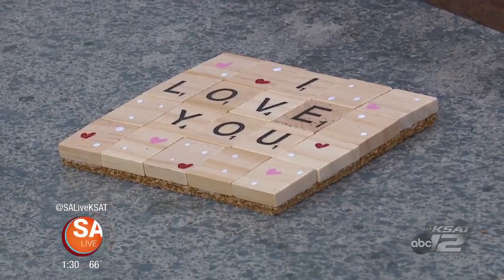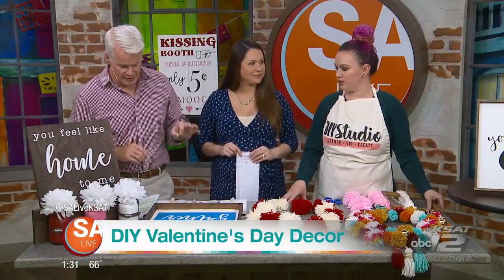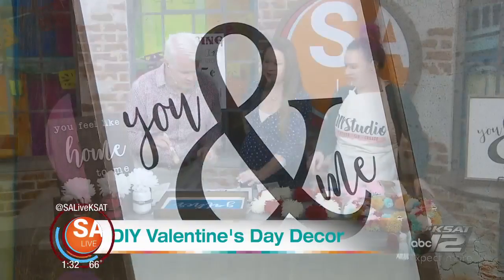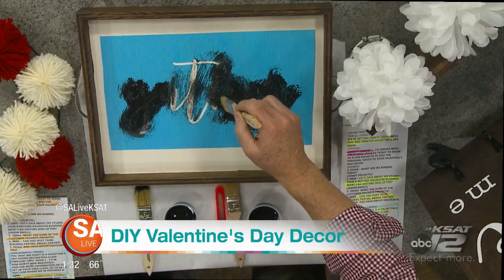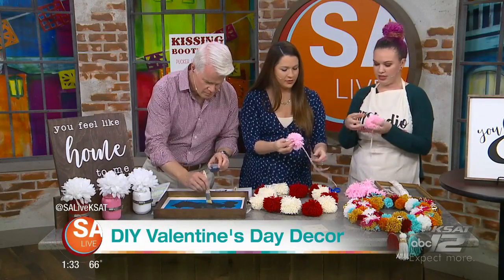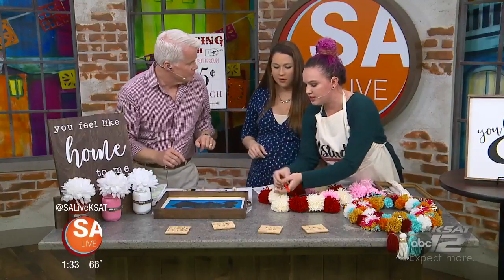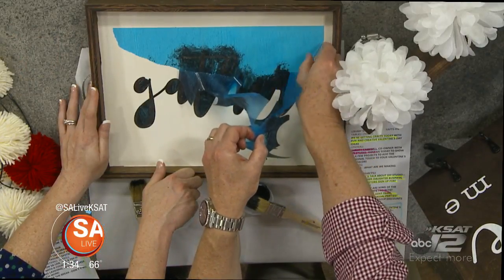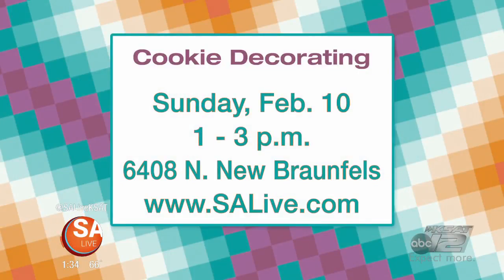DIY Valentine's Day decor with DIY Studio | SA Live | KSAT 12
You can hand-make a special something for that special someone with DIY Studio, as seen on SA Live!